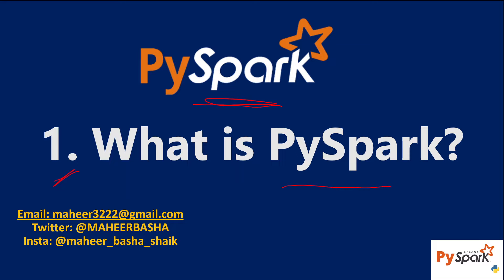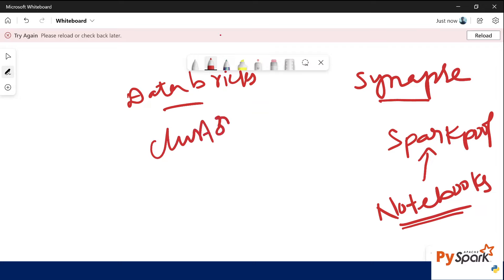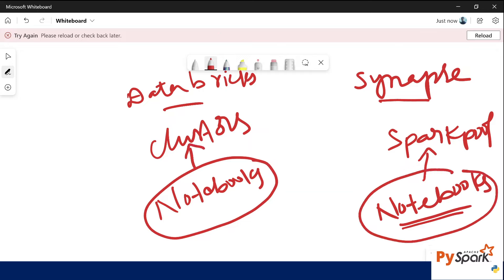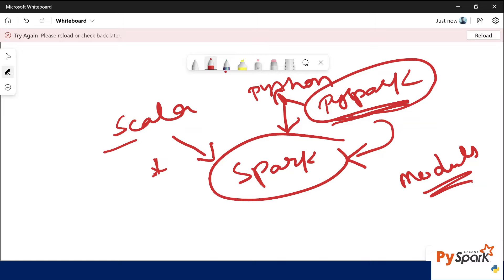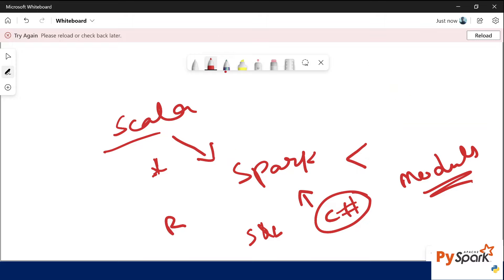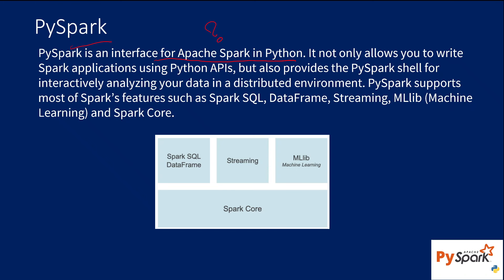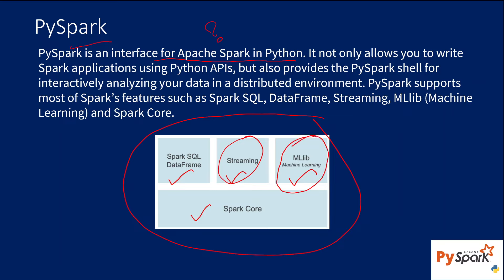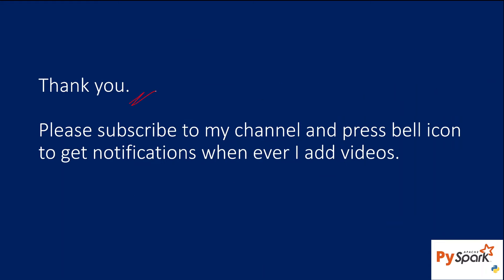1. What is PySpark?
In this video, I discussed about What is PySpark and its overview on high level.